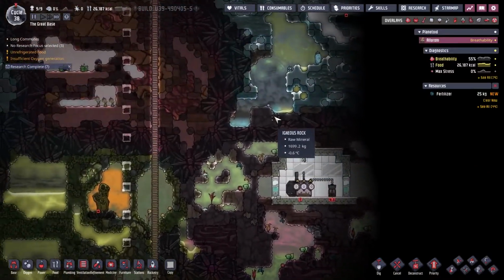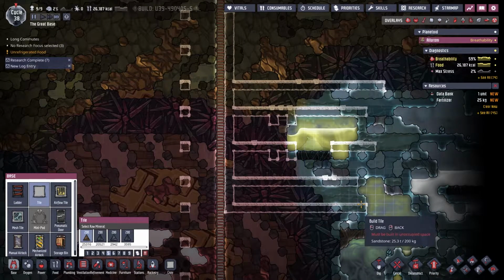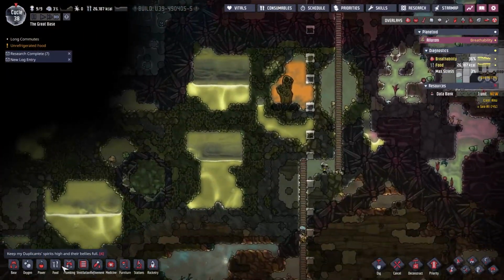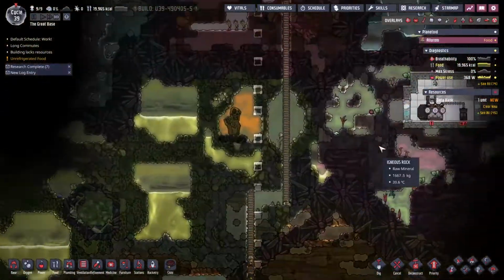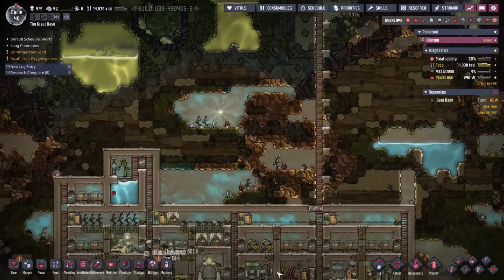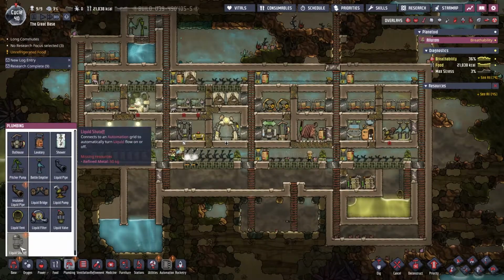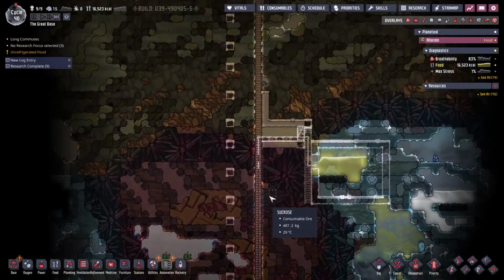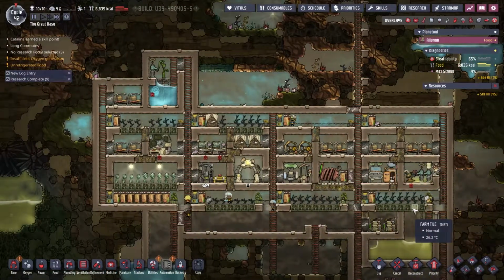Oxygen Not Included (ONI) - Spaced Out! DLC Gameplay Overview Part 7 | 2022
Oxygen Not Included - Spaced Out! DLC ​​​is the new game we are looking at today with an Overview/Review of what it is and how its gameplay plays. First we will review the need to know basics of Oxygen Not Included - Spaced Out! DLC before jumping into deeper gameplay impressions. In Oxygen Not Included: Spaced Out! you'll spearhead space missions to new and undiscovered Planetoids, transport resources between bases, and manage multiple worlds on the fly to build a megacolony that not only survives, but hopefully, thrives.